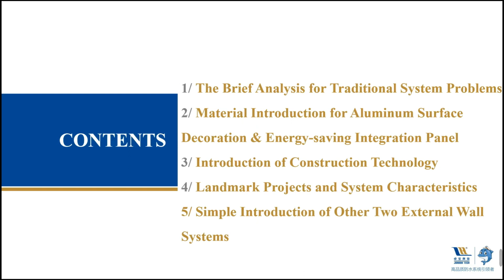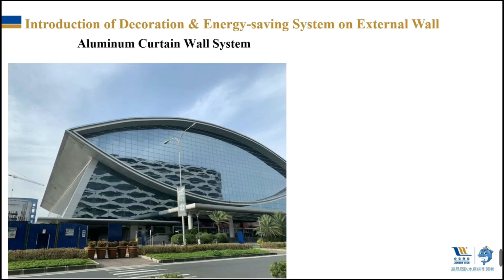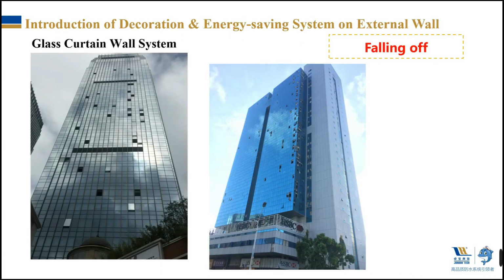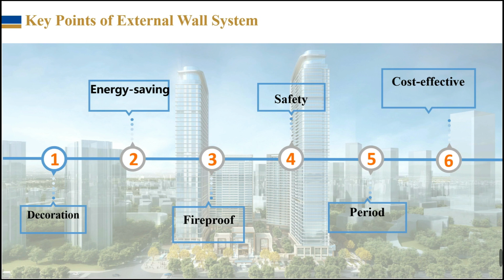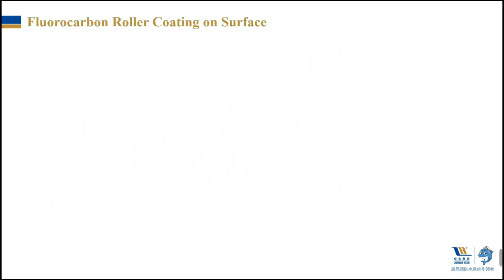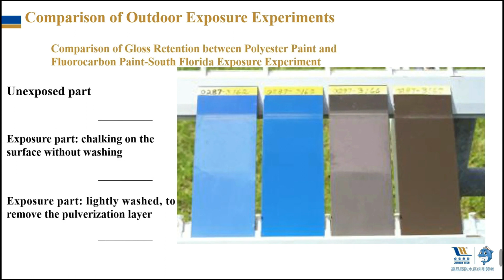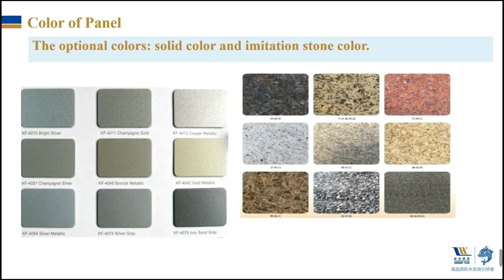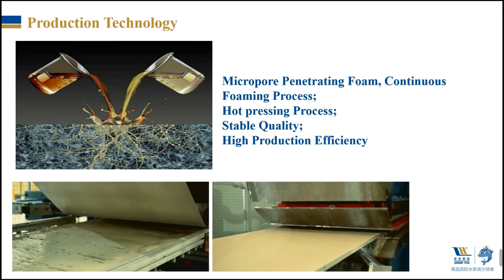Decorative & Energy-saving Integrated Cladding System (Part 1)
Joaboa Tech is a Top 3 brand of building waterproofing/Decoration & Energy-saving/Floor Hardening materials/artificial inorganic quartz from China.

Unlike other suppliers, we are very different by providing series of unique systems that can solve many issues when using traditional products or systems,
by reducing the total cost and shortening the construction period with the decrease of construction layers and application steps.

The top and biggest buildings decorated with aluminum facade system are all built by us in Chinese mainland here.
And for HQ of HUAWEI/TENCENT/ALIBABA, most of VIVO/OPPO/TCL's production bases are also built by us, using waterproofing/facade system by us as well.

We are mainly looking for some business partners who have their own companies or resources that we can work together based on agents/distributors relationship.

for more information.

Shenzhen Joaboa Technology Co., Ltd.